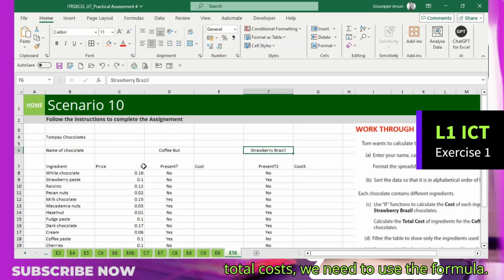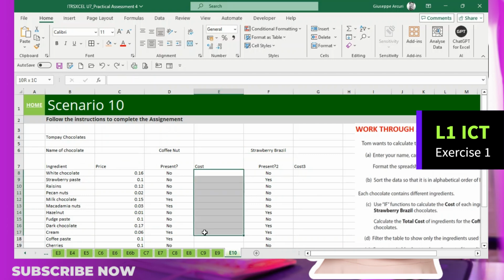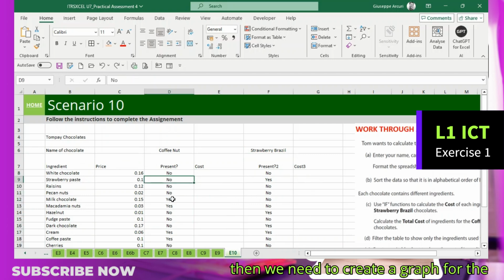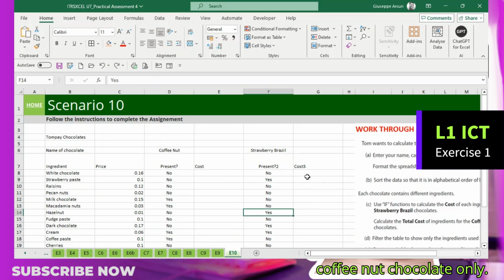L2 ICT Exam E10: Excel explained, use the IF formula to automate decisions in sheets